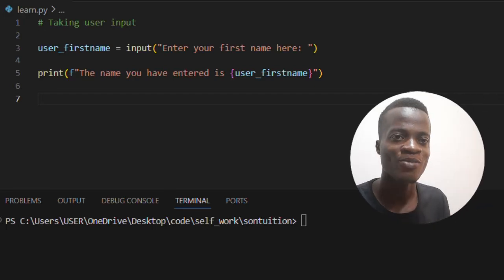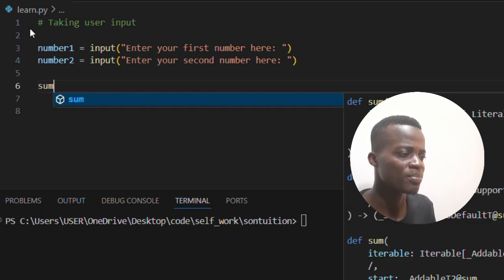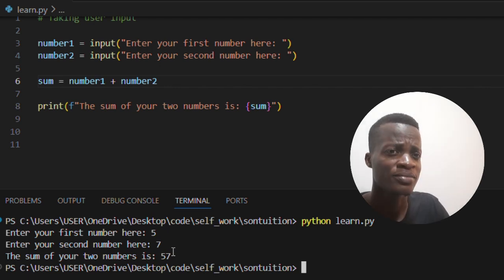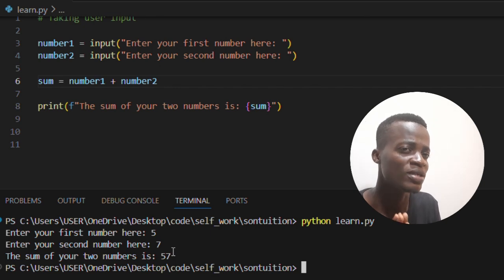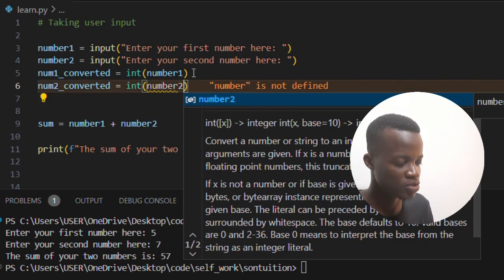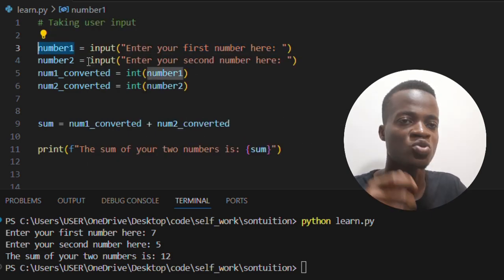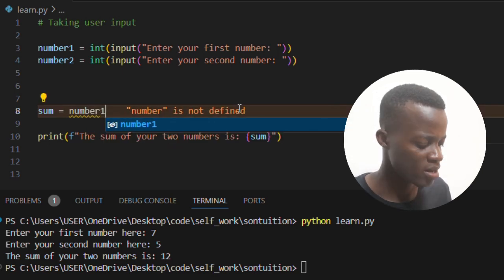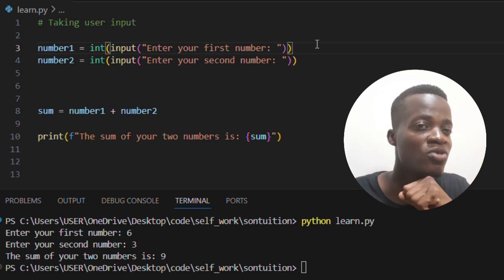Input Conversion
"Welcome to Scholar Opportunity Nexus! Taking input from the user to make mathematical operations is not a straightforward action. This video shows you what to do. This video reveals that and explains them well for your understanding.